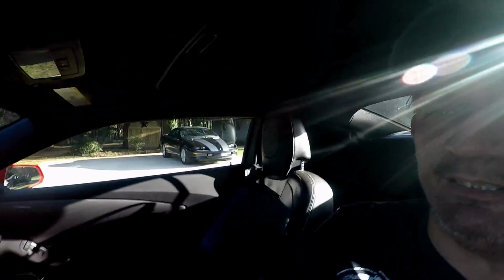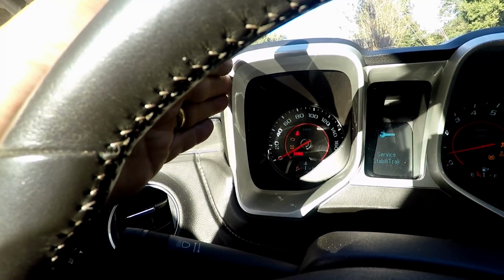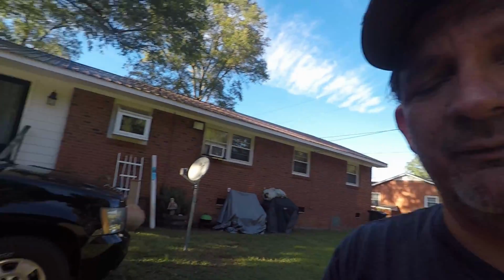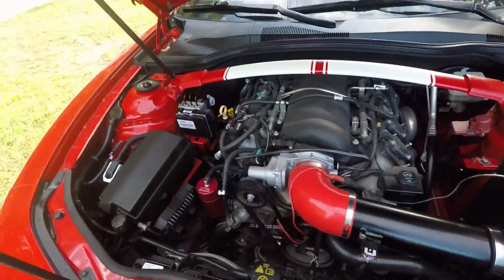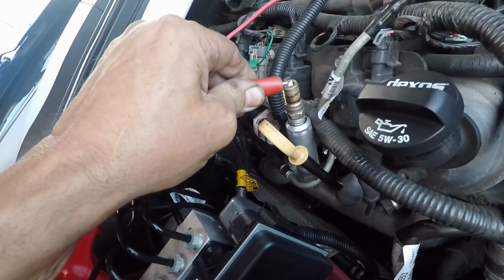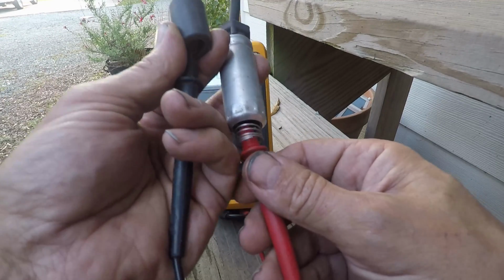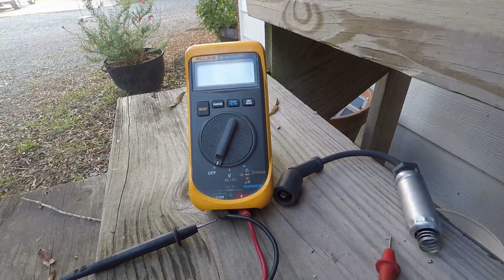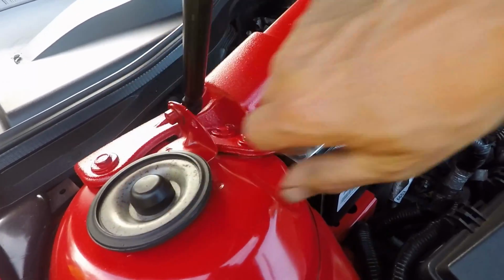Code p0304 and p0300 in my 2012 Chevy Camaro SS Fifth Gen Cylinder Misfire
Getting that dreaded P304 or P300 code in your fifth gen Camaro? Before going and spending a couple hundred bucks on parts you are not sure will fix the problem, try these easy steps to see exactly what you need. hope it helps